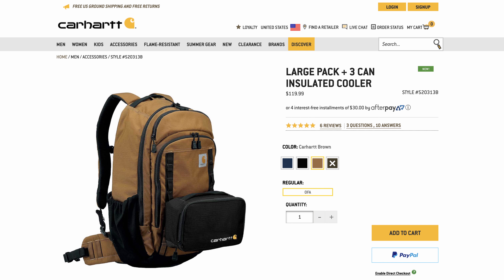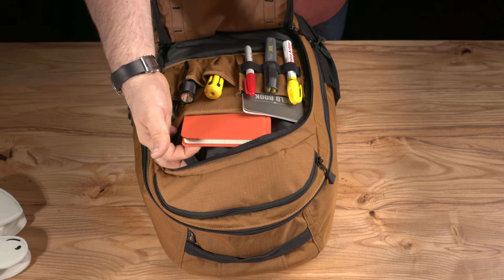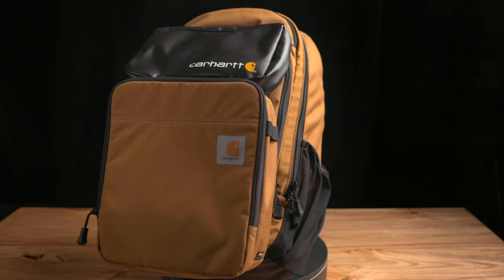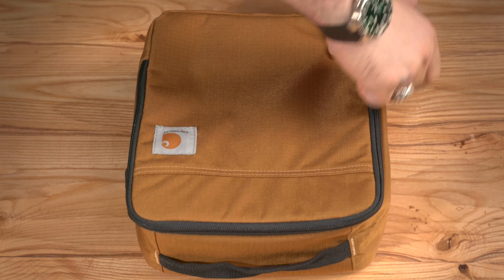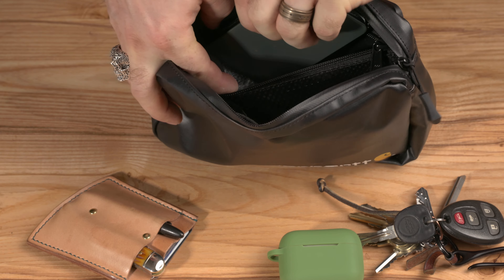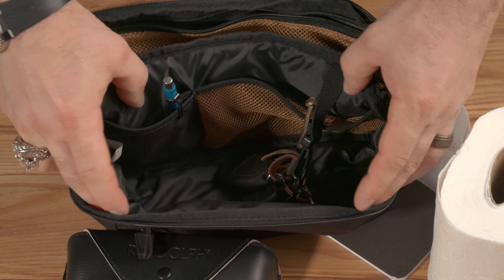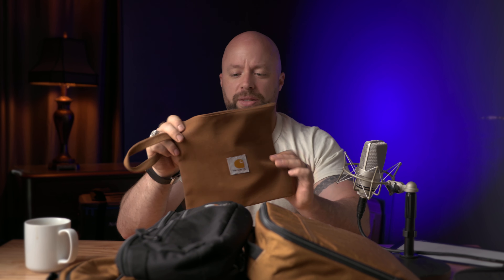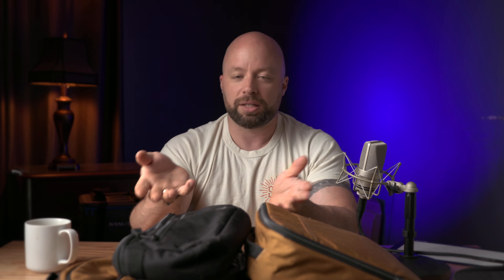The Best Rugged Backpack? - Carhartt Review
Backpacks come in all shapes and sizes, but which one is best for you? Often, different days  will require unique capacity needs and a modular backpack system might just be the solution. For example, every day is different in the world of construction. Some days I'm working in the office on change orders, others I'm hiking miles into the woods to survey train tracks. Winter, summer, snow, rain, it doesn't matter- the work doesn't stop.
So that means the gear I need changes drastically. Some days it's just a laptop, others it's rain gear, tools, and food for a 12 hour shift. The problem has always been bringing everything I need without carrying a suitcase. The Carhartt Cargo Series of backpacks seeks out to solve this problem for good.

-Medium Pack + 3-Can Cooler
-Messenger Bag
-Insulated Cooler Insulated Cooler | Summer Sale | Carhartt
-Hip Pack

6. Made in USA Tee Shirt